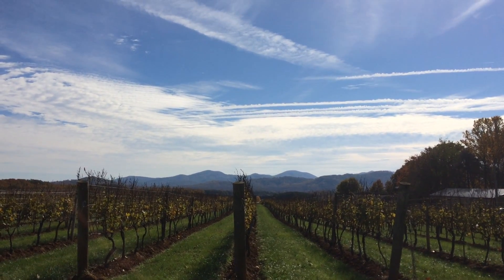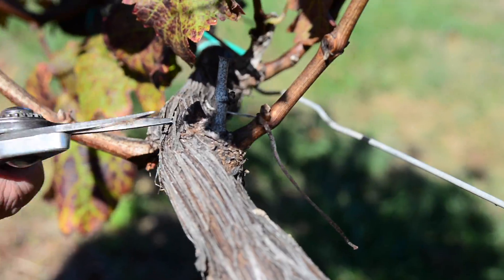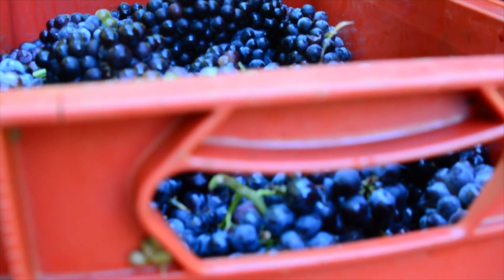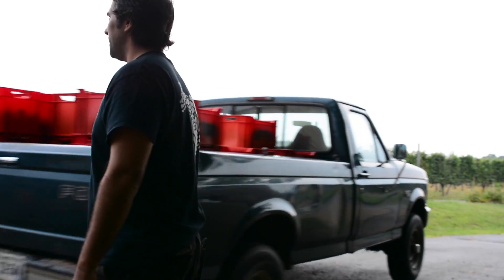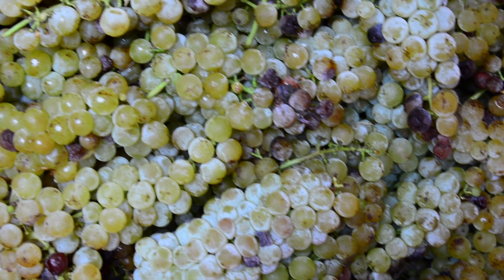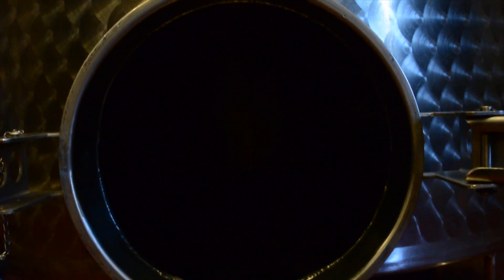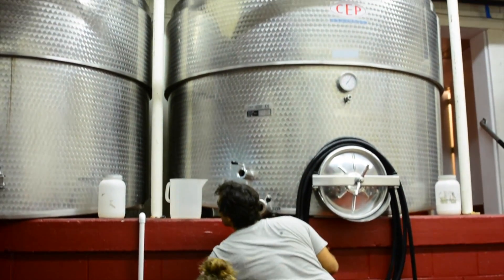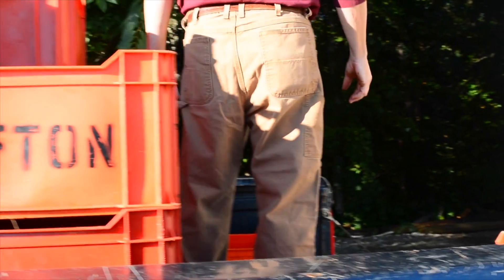Afton Mountain Vineyards - Vine to Wine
Staff education and marketing video.